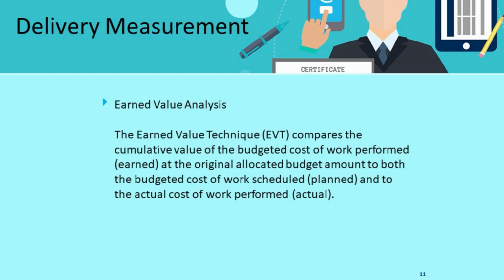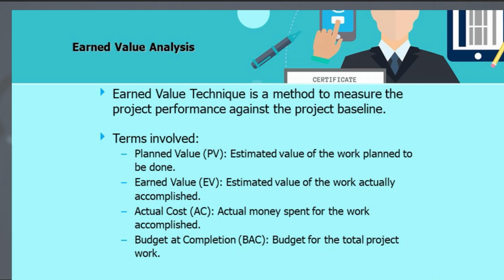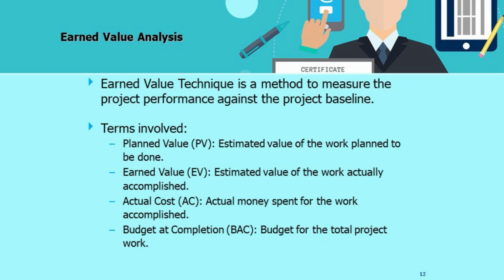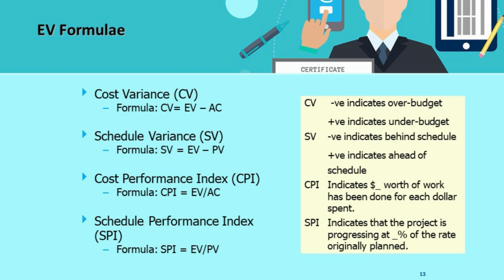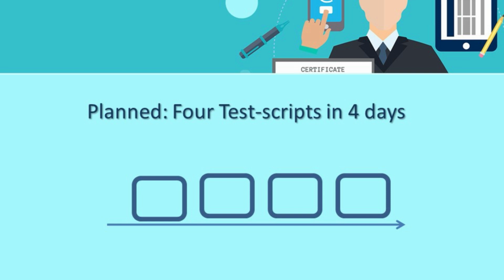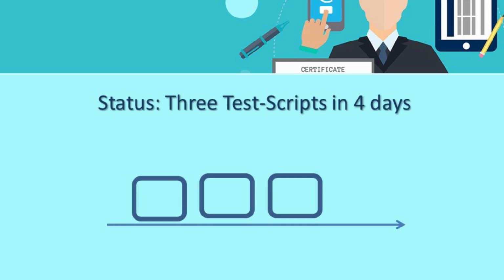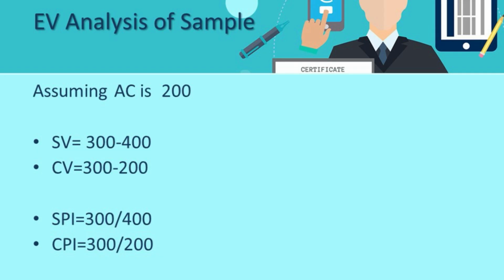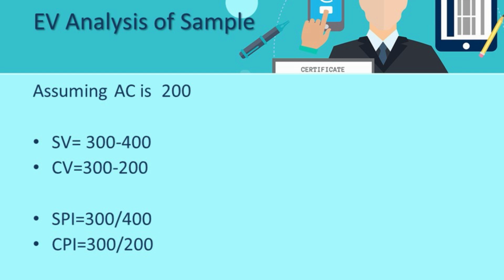Earned Value with an Example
The video clip explains the concept of earned value analysis. Computation of CV, SV, CPI and SPI are explained with a simple example. Hope it will be useful for professionals who prepare for PMP and CAPM exam